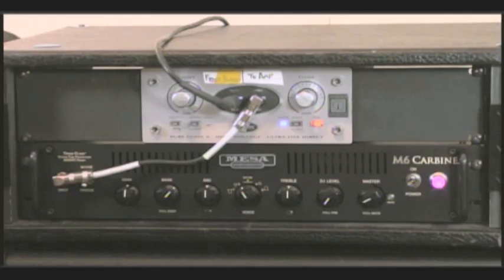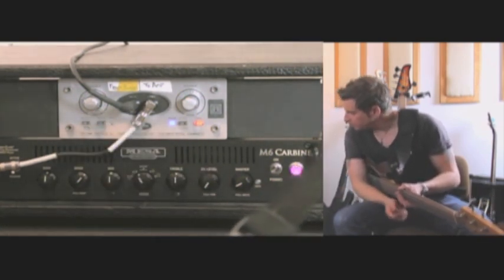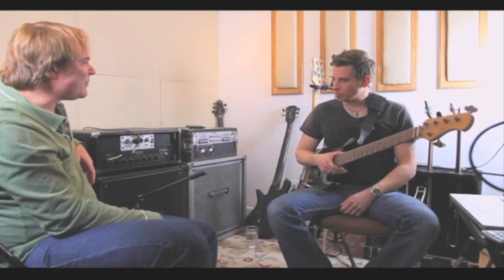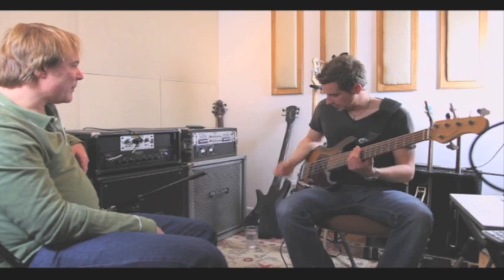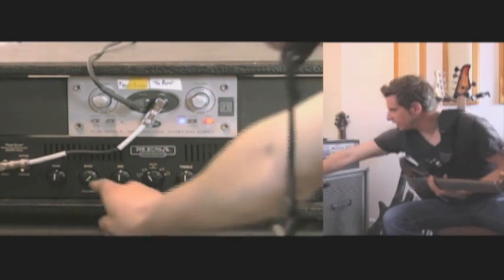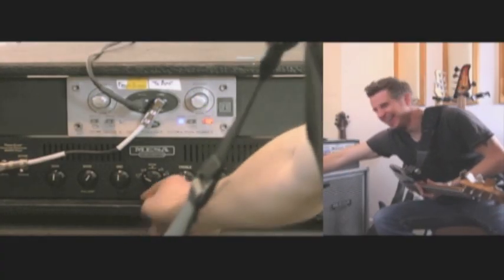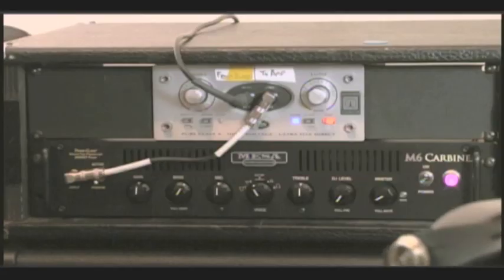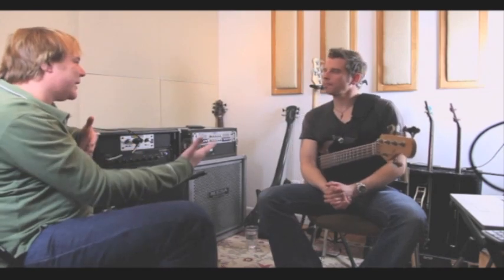Mesa Boogie M6 Carbine with Jim Mayer and Victor Broden Part 1